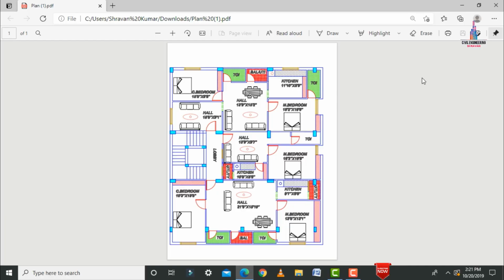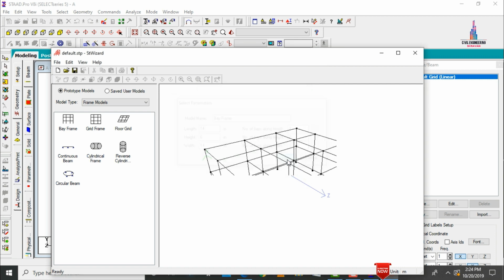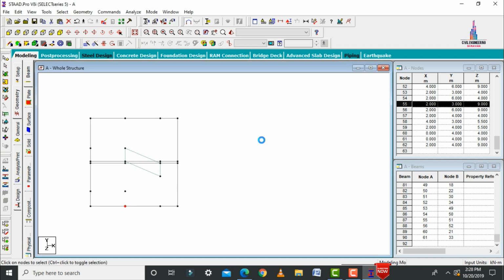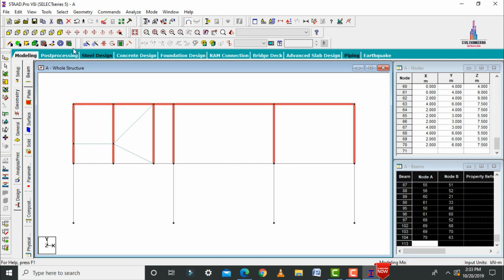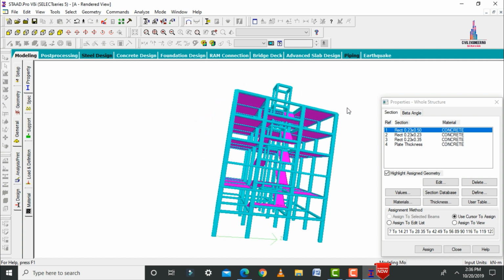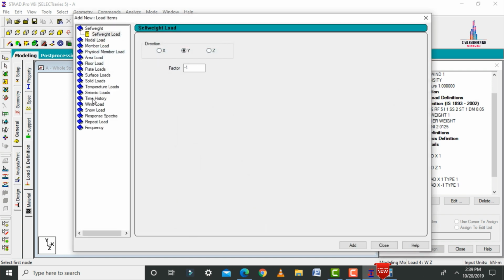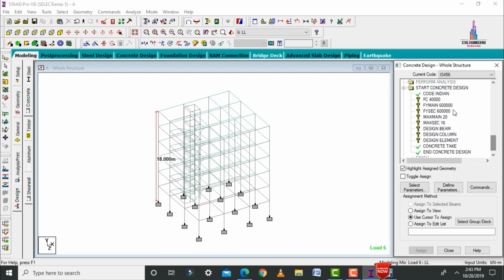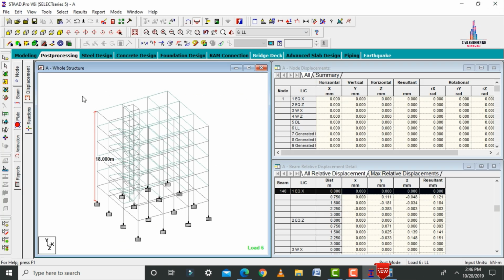Five floors apartment building design by staad pro software | civil engineering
Memberships link